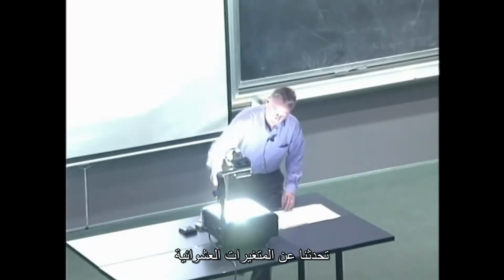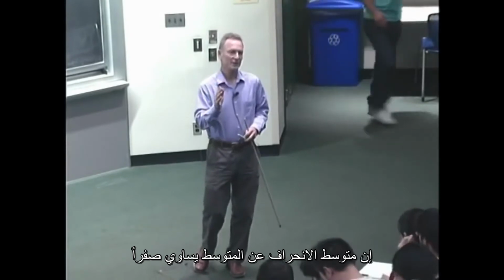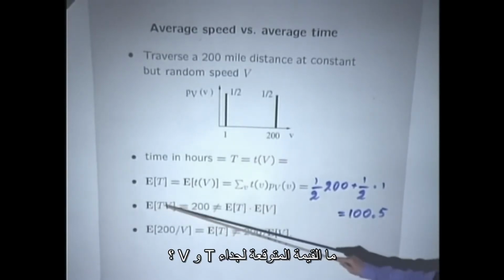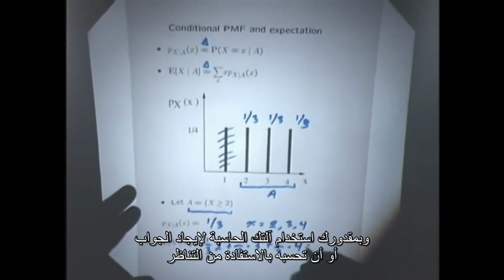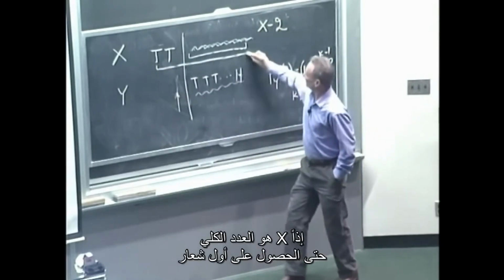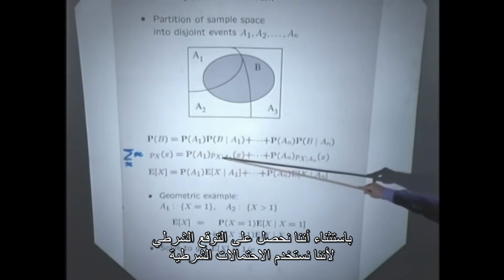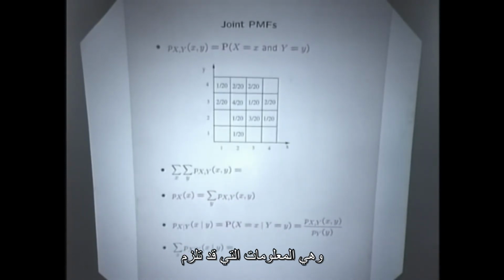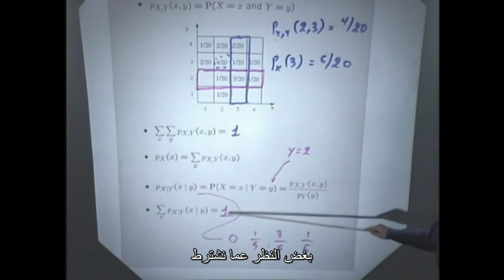المحاضرة السادسة - تحليل النظم الأحصائية - Discrete Random Variables II